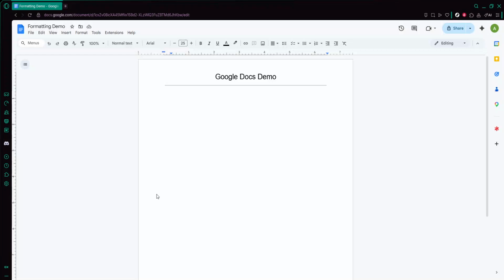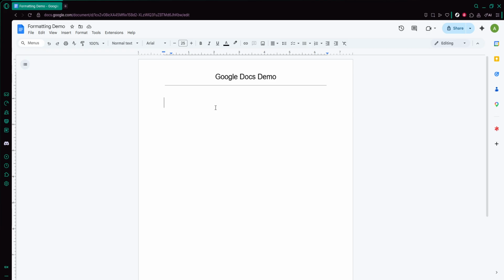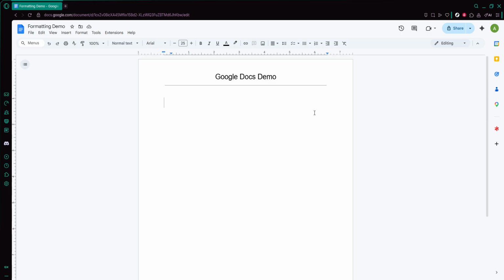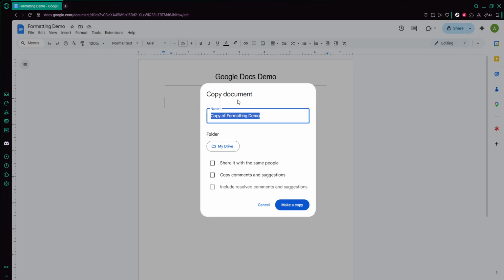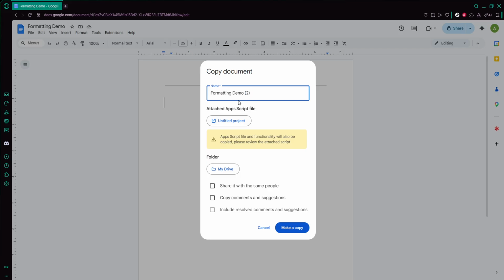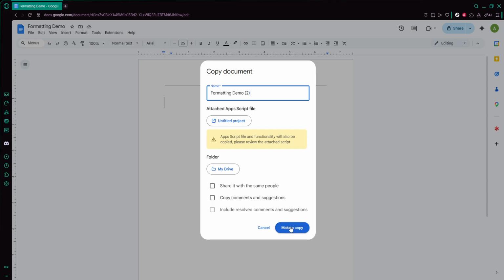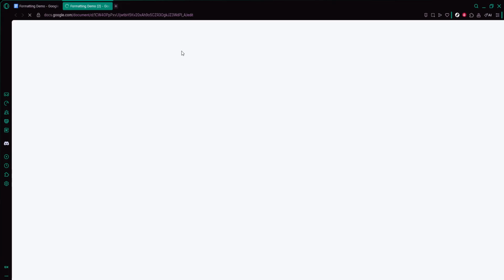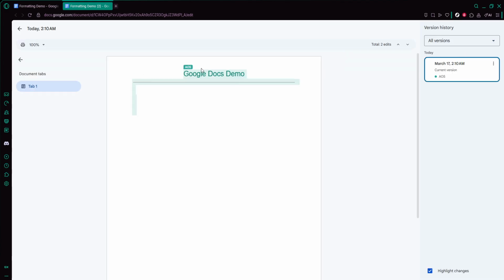How to Delete Version History in Google Docs 2026 (Quick & Easy)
In this comprehensive software tutorial, we will guide you through the process of how to delete version history in Google Docs. Understanding version history is crucial for maintaining document privacy and ensuring that only the latest changes are retained, making your documents cleaner and more efficient.

By watching this video, you will learn step-by-step instructions on accessing version history, how to delete specific versions, and the implications of this action. Take control of your Google Docs today. Watch till the end to master this essential feature!